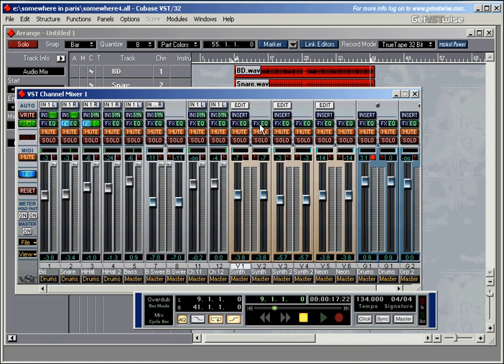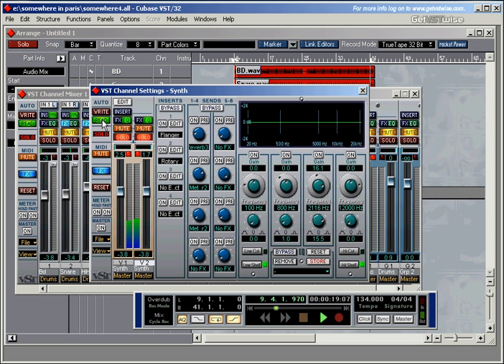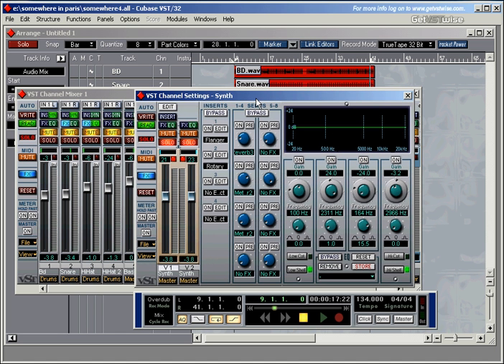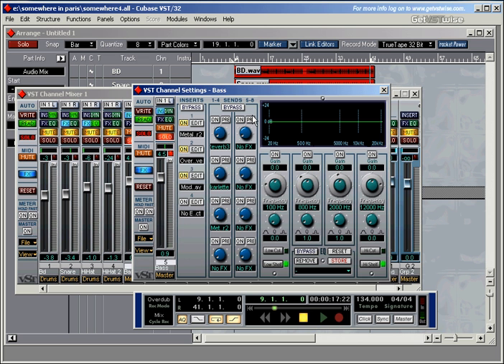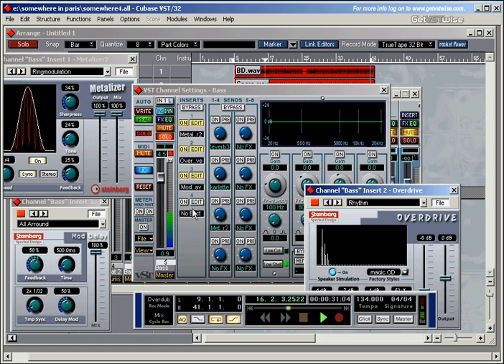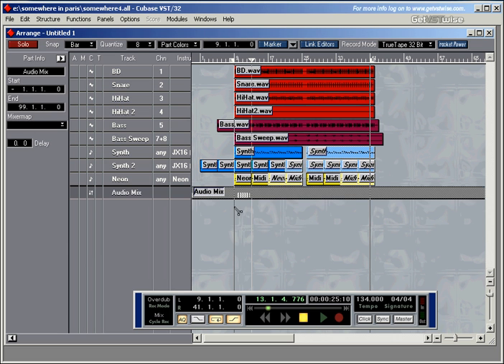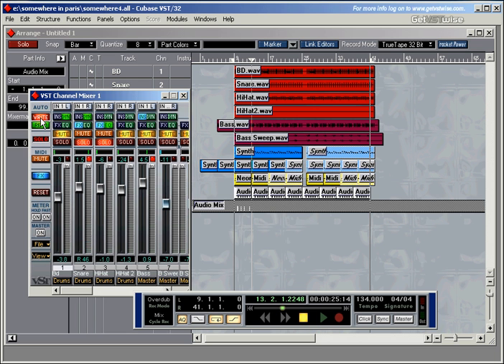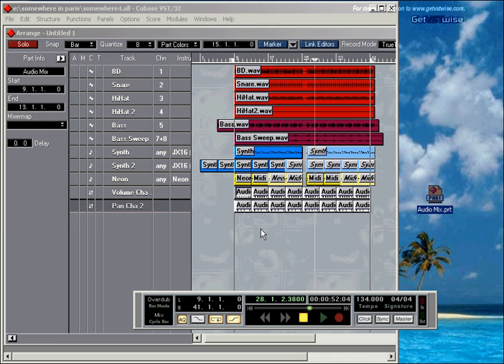Steinberg Cubase VST-32/5.1 Complete Tutorial #52: Automate With Success Pt 1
Steinberg Cubase VST-32/5.1 Complete Tutorial #52: Automate With Success Pt 1 A comprehensive video tutorial for Cubase VST 32/5.1 demonstrating the ins and outs of computer music production: All main features of the groundbreaking recording software are explained in detail. Watch all clips or select the ones you need!

01 - 8 Steps To Your First Midi Recording
02 - Your First Audio Recording
03 - Get To Know Your Tools
04 - Create and Copy Tracks and Parts - Pt 1
05 - Create and Copy Tracks and Parts - Pt 2
06 - Arrangement Window Overview - Pt 1
07 - Arrangement Window Overview - Pt 2
08 - Arrangement Window Overview - Pt 3
09 - Arrangement Window Overview - Pt 4
10 - Master The Tools
11 - The Metronome And Recording Options
12 - Key Commands - Pt 1
13 - Key Commands - Pt 2
14 - Inside The Midi Editor - Pt 1
15 - Inside The Midi Editor - Pt 2
16 - Inside The Midi Editor - Pt 3
17 - Inside The Midi Editor - Pt 4
18 - What About Quantising?

19 - Controller Messages - Pt 1
20 - Controller Messages - Pt 2
21 - Hit Me With The Drum Editor - Pt 1
22 - Hit Me With The Drum Editor - Pt 2
23 - Cycle Recording Basics - Pt 1
24 - Cycle Recording Basics - Pt 2
25 - File Management And Audio Recording - Pt 1
26 - File Management And Audio Recording - Pt 2
27 - Rev Up The VST Engine - Pt 1
28 - Rev Up The VST Engine - Pt 2
29 - Rev Up The VST Engine - Pt 3
30 - Rev Up The VST Engine - Pt 4
31 - Monitoring While Audio Recording - Pt 1
32 - Monitoring While Audio Recording - Pt 2
33 - VST Instruments
34 - Hands On The VST Mixer - Pt 1
35 - Hands On The VST Mixer - Pt 2
36 - Maximum Compression - Pt 1
37 - Maximum Compression - Pt 2

38 - Audio Editor Special -- Tools And Quantising Events - Pt 1
39 - Audio Editor Special -- Tools And Quantising Events - Pt 2
40 - Audio Editor Special -- Tools And Quantising Events - Pt 3
41 - Audio Editor Special -- Tools And Quantising Events - Pt 4
42 - Audio Editor Special -- Dynamic Events and Marker Points - Pt 1
43 - Audio Editor Special -- Dynamic Events and Marker Points - Pt 2
44 - Audio Editor Special -- Time Stretching - Pt 1
45 - Audio Editor Special -- Time Stretching - Pt 2
46 - Audio Editor Special -- Advanced Editing - Pt 1
47 - Audio Editor Special -- Advanced Editing - Pt 2
48 - Raise Your EQ
49 - VST Effects - Pt 1
50 - VST Effects - Pt 2
51 - The VST Master Mixer
52 - Automate With Success - Pt 1
53 - Automate With Success - Pt 2